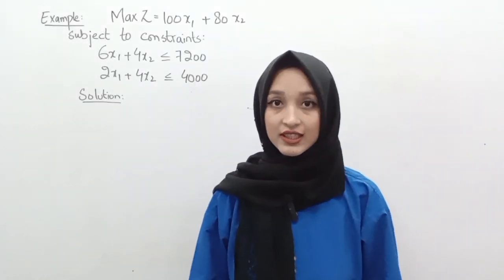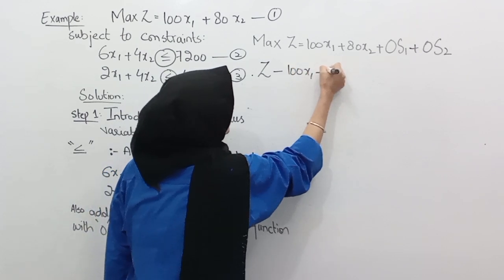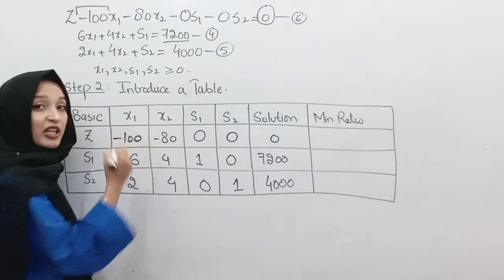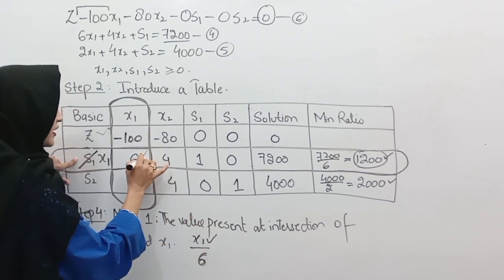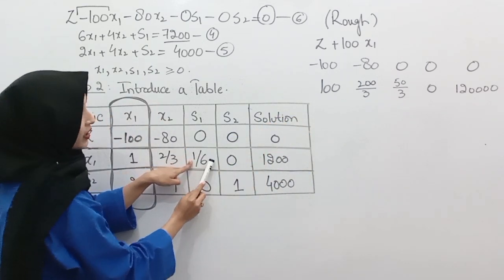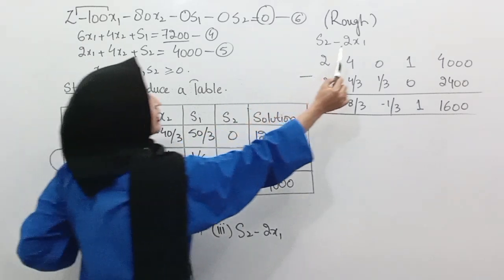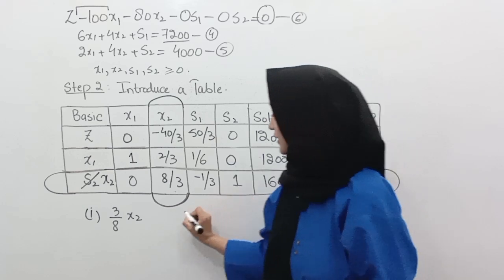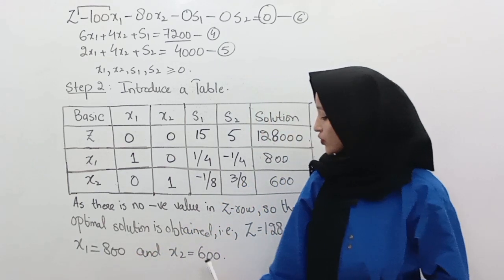Simplex Method in Linear Programming | Case Maximization | Row Operations | Explanation & Solution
Mastering the Simplex Method: A Step-by-Step Guide to Linear Optimization

Unlock the power of linear programming with this comprehensive video lecture on the Simplex Method! Whether you're a student, researcher, or professional looking to sharpen your problem-solving skills, this lecture breaks down complex concepts into simple, easy-to-follow steps.

✅ What You'll Learn:

(1) The fundamentals of linear programming and optimization.
(2) How the Simplex Method works, with real-life problem examples.
(3) Step-by-step procedures, tips, and tricks for solving problems efficiently.
(4) Common mistakes to avoid and how to interpret results.

With clear explanations, visual aids, and practical examples, you'll gain the confidence to tackle optimization problems like a pro. Perfect for beginners and those looking to refresh their knowledge.

🎯 Start your journey to becoming an optimization expert—watch now!

7:11 Row Operations Explanation. Making the value 1 at the intersection of the pivot row and pivot column is a crucial step known as the pivot operation. This value is referred to as the pivot element, and transforming it into 1 helps in progressing towards the optimal solution. Here’s how it’s done.

14:24 Another example for the case explained above.

8:06 Make all other entries in the pivot column 0 by using row operations. A step-by-step guide for beginners. This explanation will eliminate all your confusion.

15:03 Another example for the case explained above.